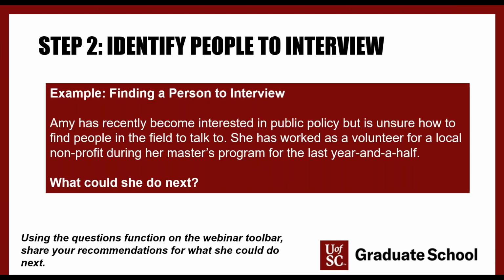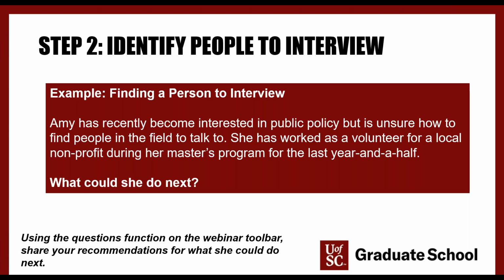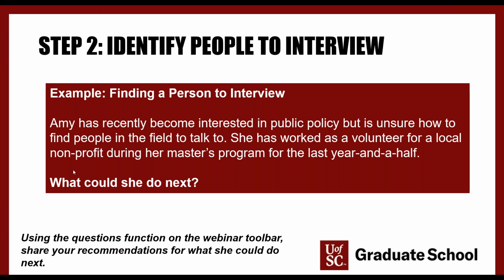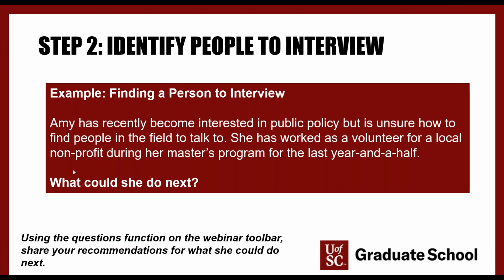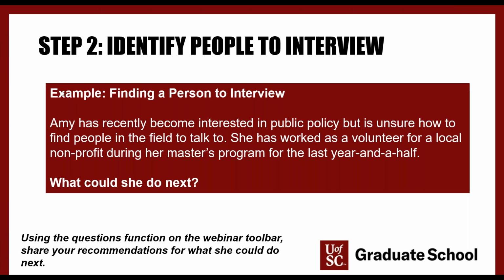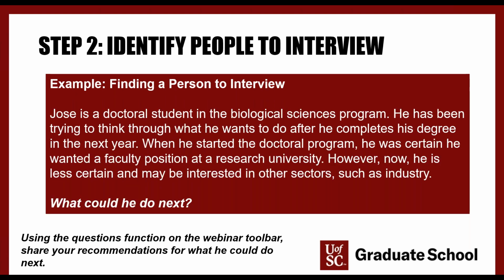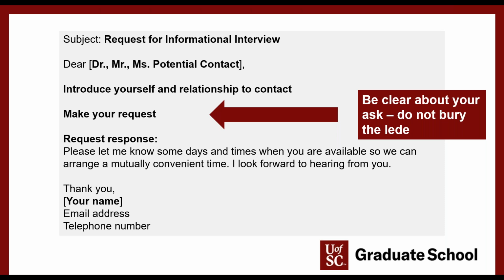GRADprofdev How to Conduct Successful Informational Interviews Webinar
Informational interviews are a great way to explore career pathways, learn more about a prospective employer, and expand your professional network. In this GRADprofdev webinar, learn strategies to conduct successful informational interviews.